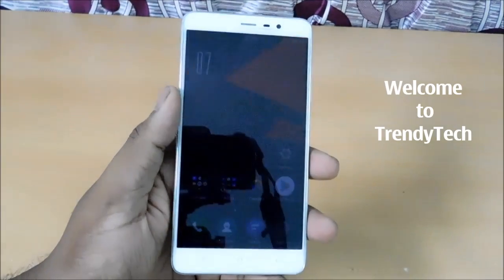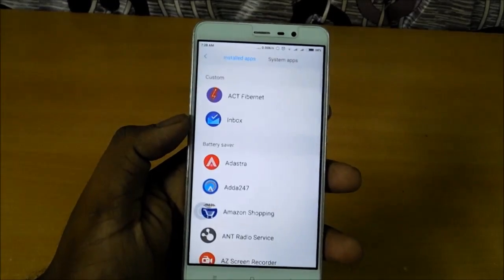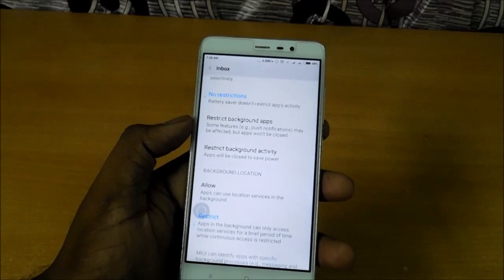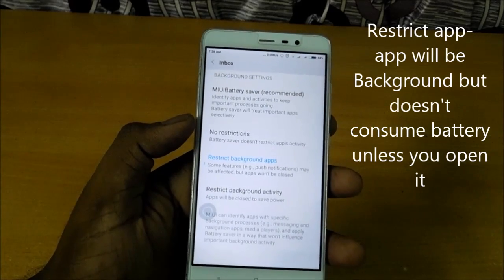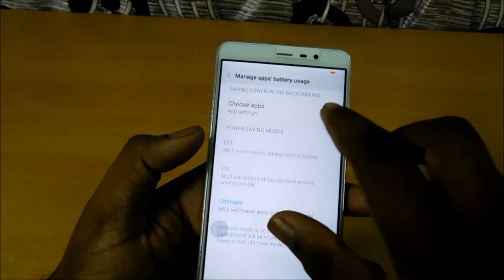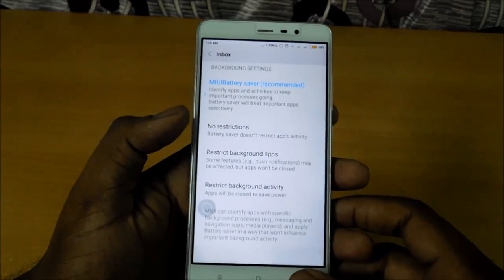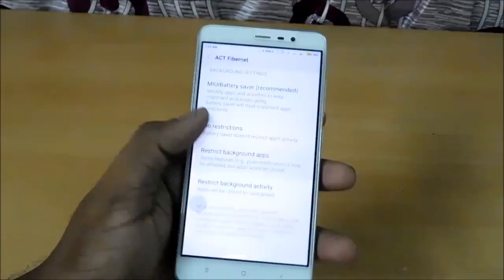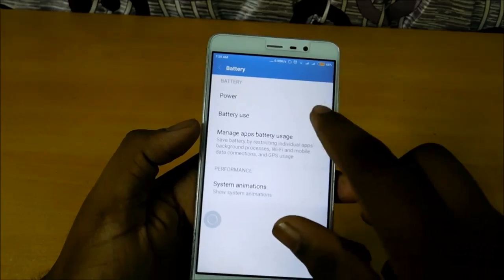MIUI 8 Battery Saving Trick (Redmi Note 3 )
The above Video is shared to show,How to save battery in MIUI 8 Beta version by manual Selecting the option in the setting ,These setting will help you to save battery,Before you select the restriction app,see that app no longer need to run in background,battery saving method (recommended) when you select battery saver option under battery monitoring.This setting help me to save my battery life i am getting 2 days battery life with 7- 8 hrs Screen on time.

Giveaway Redmi Note 3 Henks case(#360 case with Temper-glass)link to Participate